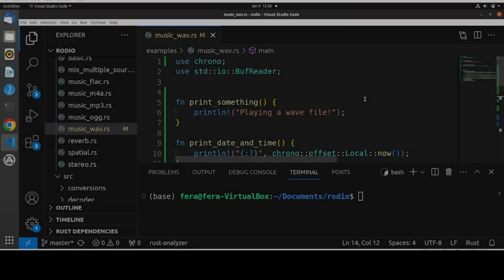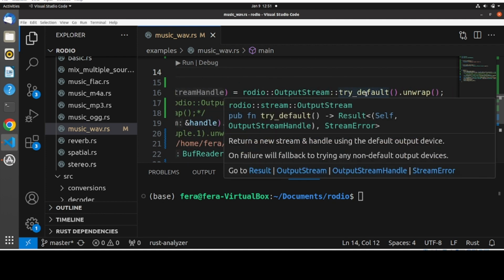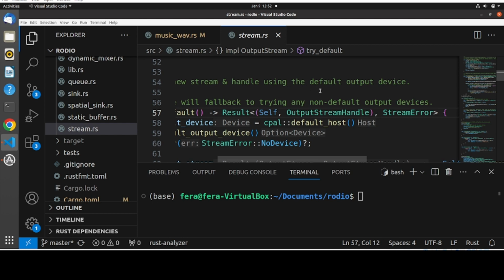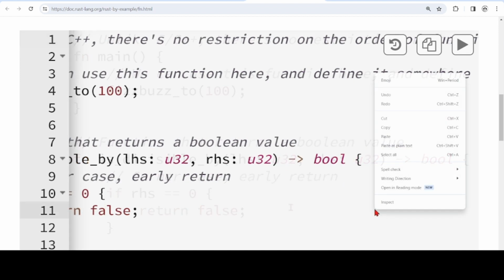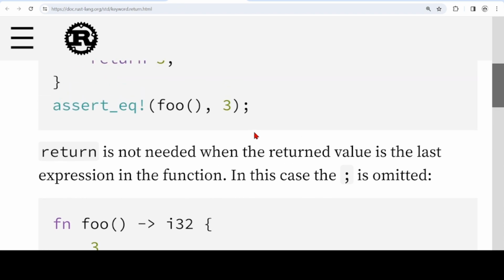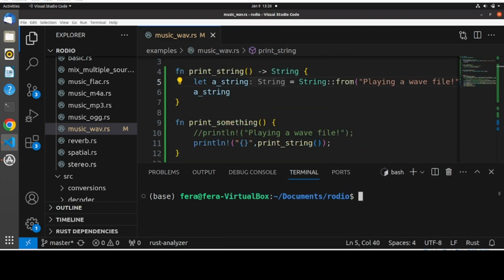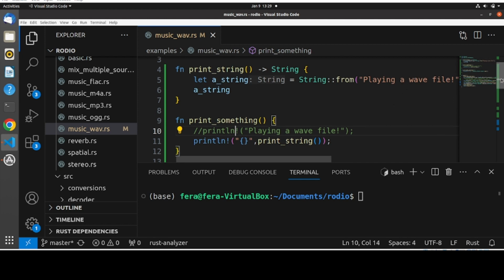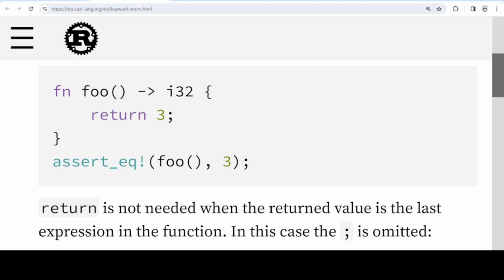Functions in Rust: Returning values - Tutorial - Basics of Rust Programming for Audio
00:00:00 Introduction
00:02:42 Returning values
00;03;45 The keyword ' return '
00;05;32 Example of a function returning a value